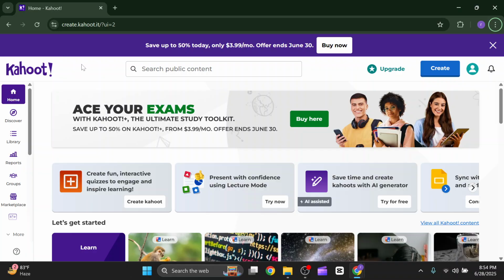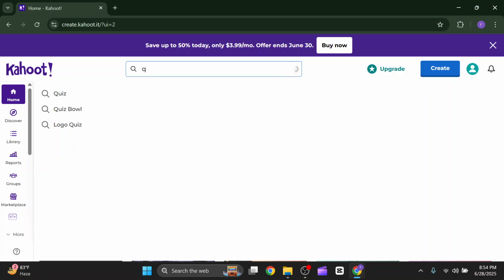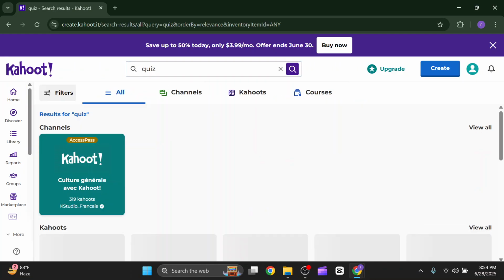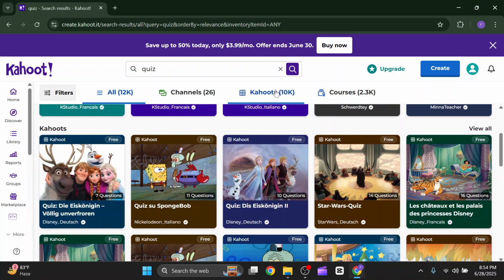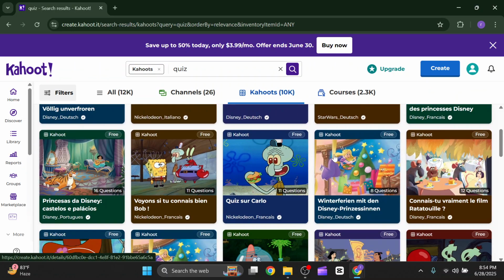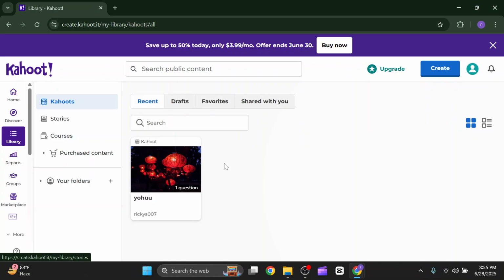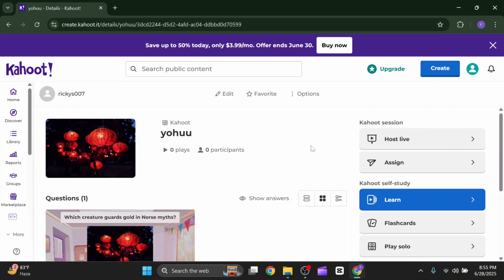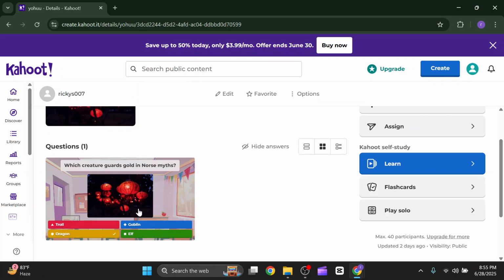How To Get Kahoot Answers Ethically 2025 Updated Tutorial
In this video, how to get Kahoot answers ethically is explained step by step with the latest 2025 updates, so you can study smarter and prepare effectively without cheating. We’ll show you the best ways to review questions, understand correct answers, and use Kahoot for genuine learning. Watch now to boost your knowledge the right way!